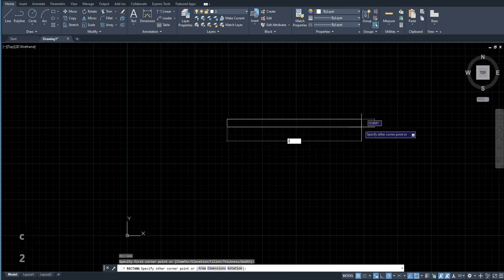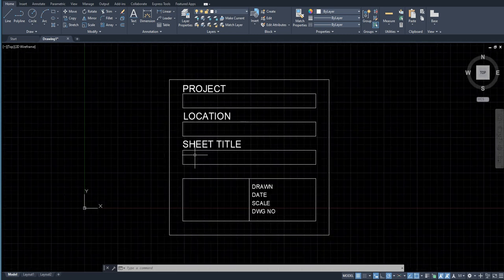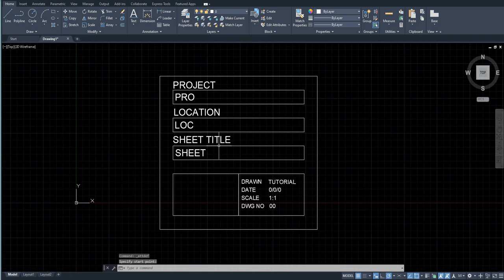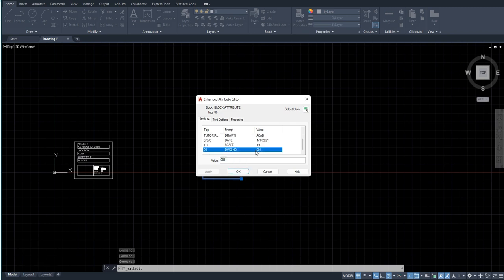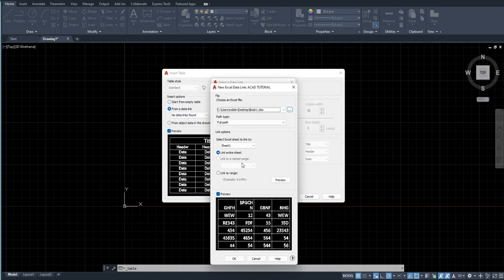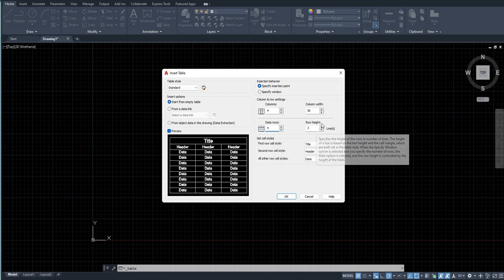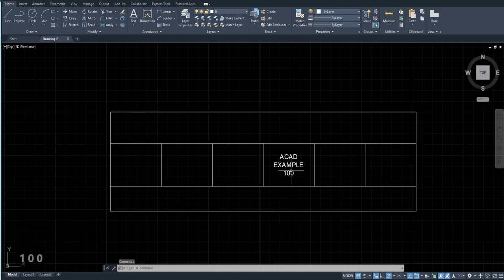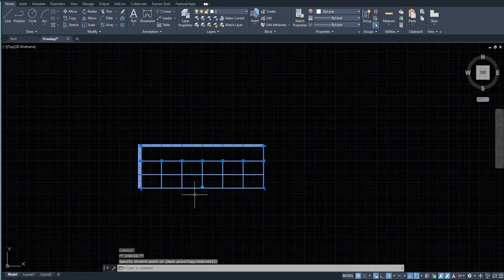09: Autodesk AutoCAD for architects | AutoCAD Tutorial for Beginners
• Basic Introduction.
• Modification Tools.
• Layers used to view different dwgs parts in same file.
• Viewpoint used to compose sheet.
• Begginers Issues.
• Dimensions.
• Labeling.
• Hatching.
• Advanced Tools
• Arrays.
• Lengthen(Changes length of object in different formats).
• Break(Break an object at a desired parts).
. Align(Align two objects).
. Blocks (Group certain dwg composition together into one entity)
. XRef (Import another dwg file as a reference file).
. PDF (Importing a PDF in dwg format).
Status Bar.
Block Attributes.
Tables(Introduction of Rows and Columns in AutoCAD).